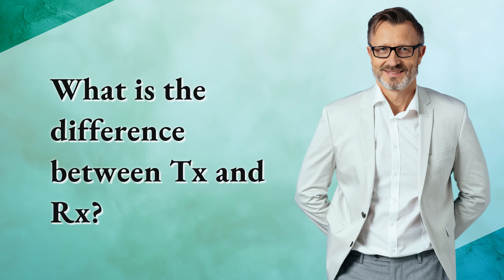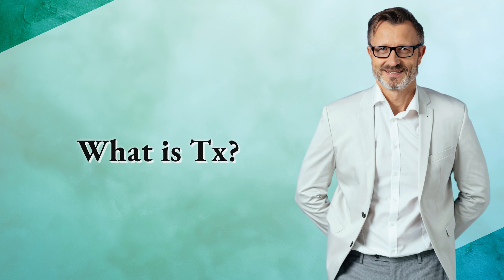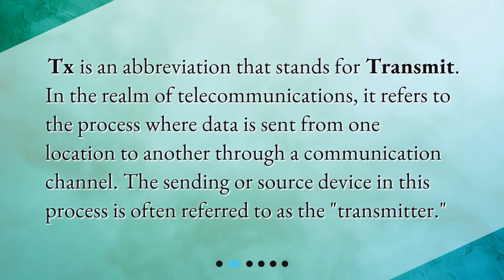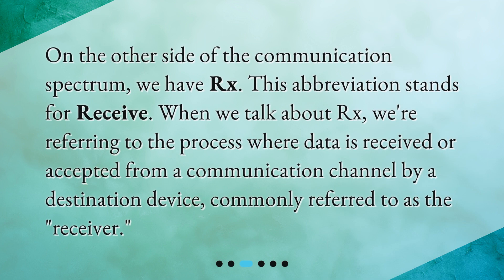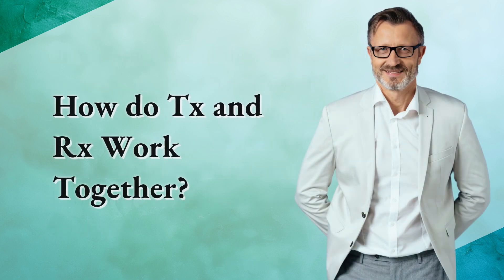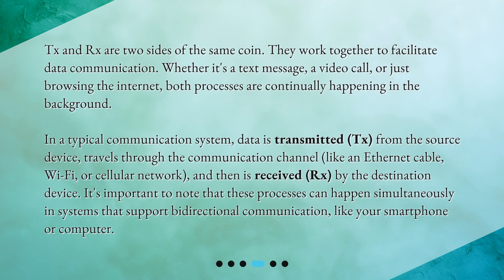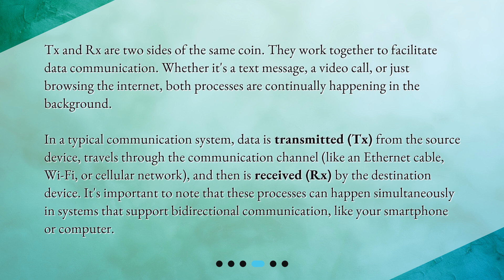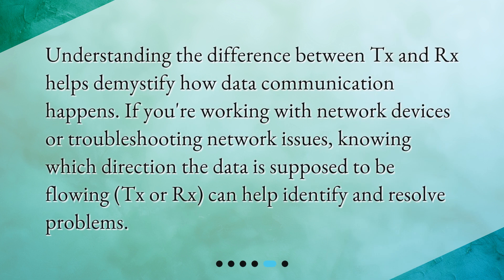What is the difference between Tx and Rx?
Demystifying Communications: Tx vs Rx • Demystifying Communications: Tx vs Rx. Learn the difference between Tx and Rx in telecommunications and how they work together to facilitate data communication.

00:00 • What is the difference between Tx and Rx?
00:20 • What is Tx?
00:41 • What is Rx?
01:03 • How do Tx and Rx Work Together?
01:46 • Why is Understanding Tx and Rx Important?